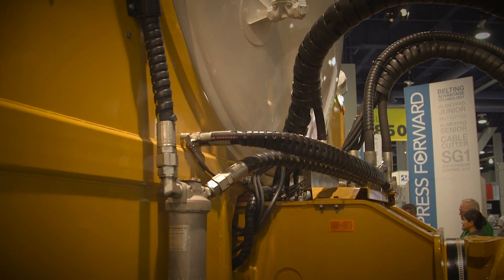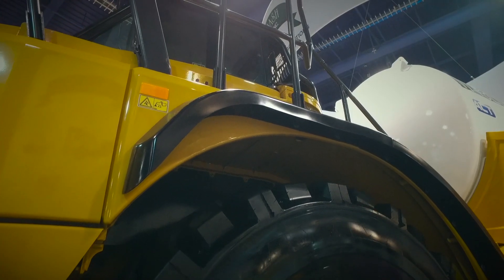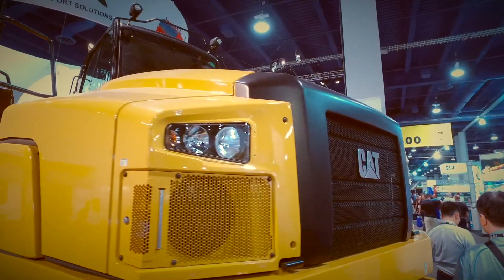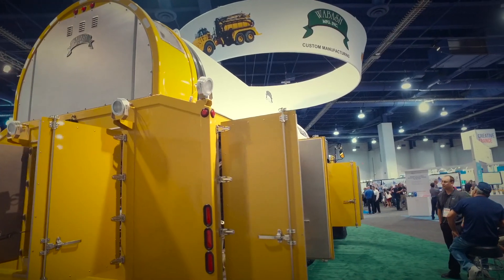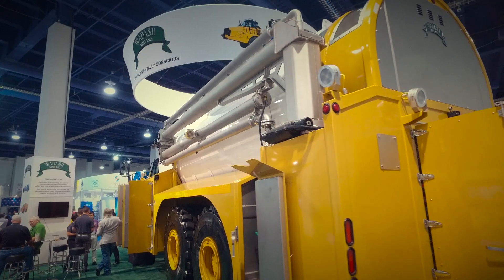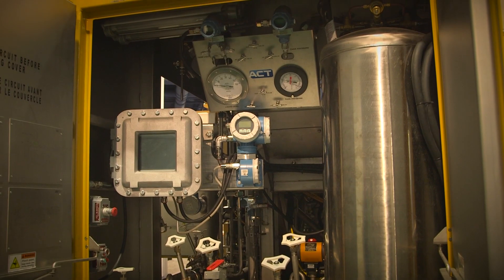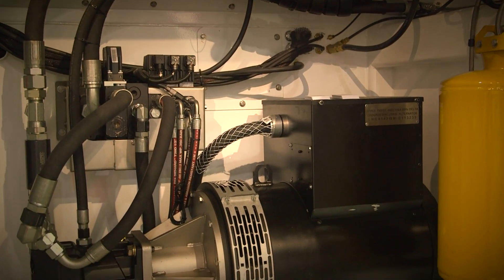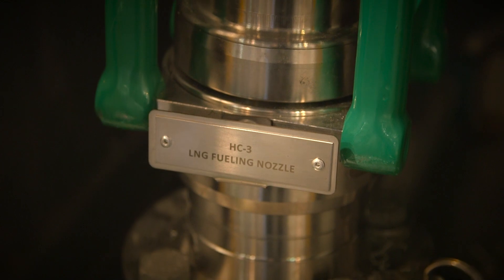Wabash: The World’s First Articulating LNG Refueler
Working with Caterpillar OEM Solutions, Wabash now offers the world’s first articulating LNG refueler based on a Cat® 745C Articulated Truck Long Wheel Base Bare Chassis. LNG is a plentiful resource that can be processed anywhere on the planet and is becoming an attractive alternative fuel source for mine sites worldwide.